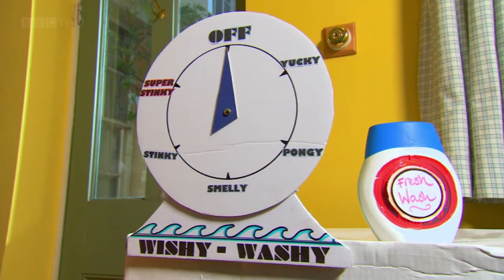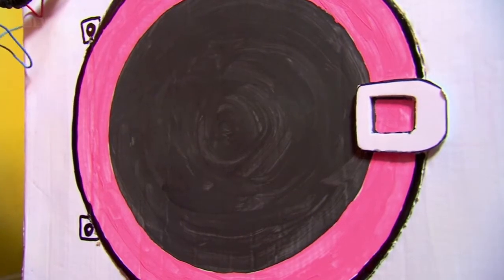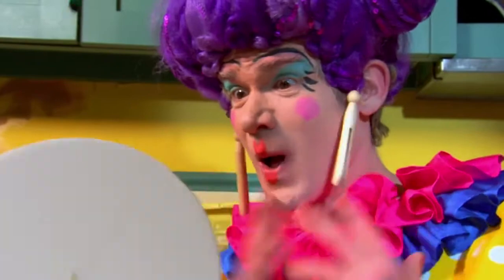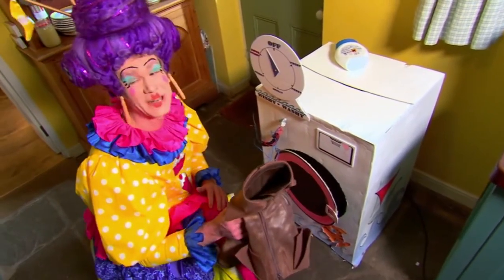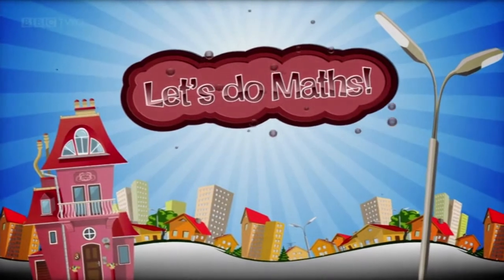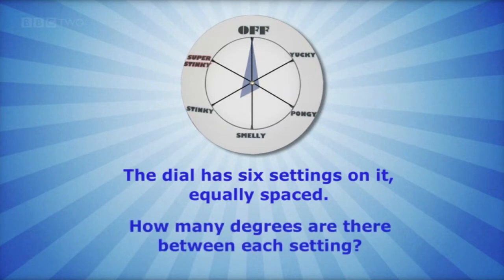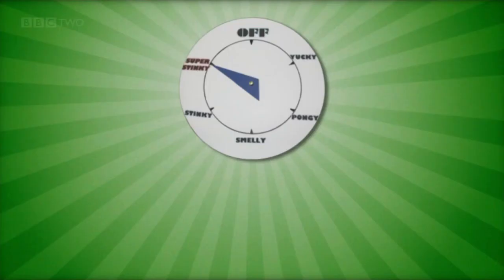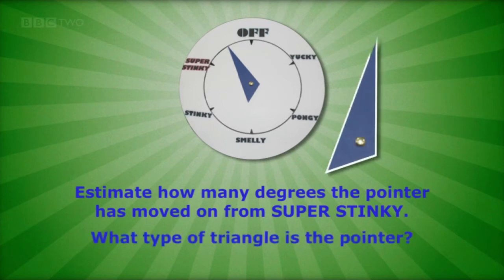Investigating angles | Maths - Let's do Maths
Suitable for 7-8s.

The Ugly Sisters and Puss in Boots have a challenge - to investigate the angles within a circle.

Share it with someone.

The Ugly Sisters are not happy because Puss in Boots has very dirty and stinky boots. They pull them off his feet and put them in the washing machine. The machine has six settings (including the 'off' setting) on the dial, equally spaced. There is a reminder that there are 360 degrees in a circle and then three angle-related questions of increasing difficulty are asked, working on sixths of 360 degrees.

This clip is from the BBC series Let's Do Maths. It explores space, shape and measure. Each clip ends with three questions increasing in levels of difficulty. Say hello to Ambrose the apprentice, wrestling with maths in his new job at the Grecian Pizza Parlour. Meet the Measure family using maths in fun and familiar ways to help with life at home. And hang out with the Ugly Sisters and Buttons in the Panto House. Only maths can make sense of the silly scrapes they get into.

For Class Clips users, the original reference for the clip was p0117tpw.

Teaching Maths?

This clip will be relevant for teaching KS2 or Second Level Maths (Scotland).

As we have them, new videos will be uploaded on the following days:

Mondays: Biology, Computer Science, Music, Religious Studies
Tuesdays: Drama and Performance, English Language, Maths, Physical Education
Wednesdays: Languages, Media Studies, Modern Studies and PSHE, Physics
Thursdays: Art and Design, Chemistry, Geography, History
Fridays: Business Studies, Design and Technology, English Literature, Early Years